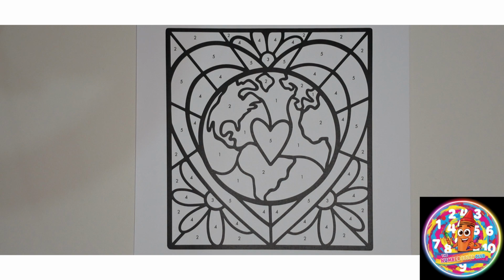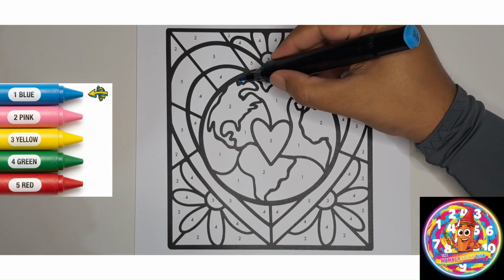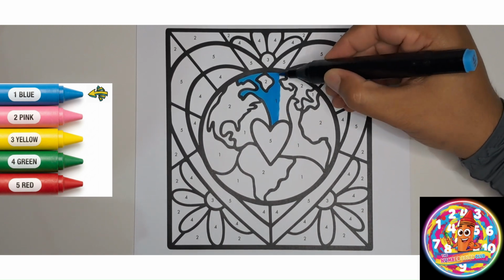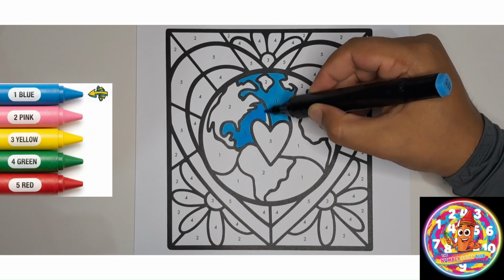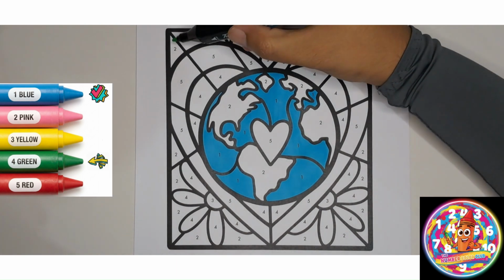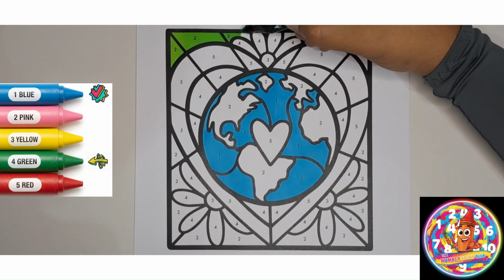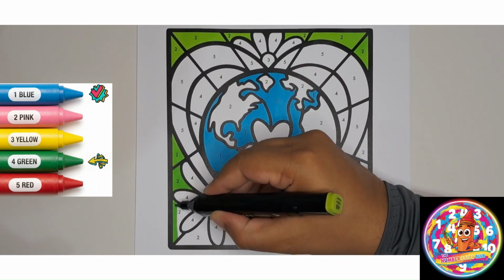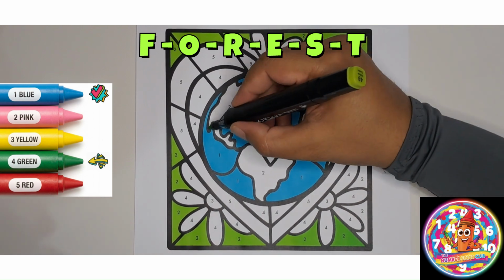Our Beautiful Planet! Earth Day Special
Our Beautiful Planet! Easy 5-Color Earth Day By Number

Happy Earth Day!

We are coloring a picture of our beautiful planet today! This simple and fun activity only needs five colors, making it perfect for beginners and kids. Watch the colors come to life as we show some love for our Earth!

   • HAPPY CHILDREN'S BACKGROUND MUSIC FOR YOUTUBE VIDEOS | POPULAR, UPBEAT, CUTE, RELAXING, POSITIVE, INSTRUMENTAL, JOYFUL, CARTOON AND FUN SONGS FOR KIDS.

Track(s):

20:47 Bike Rides
22:40 Lovable Clown Sit Com

Voice over done by tts